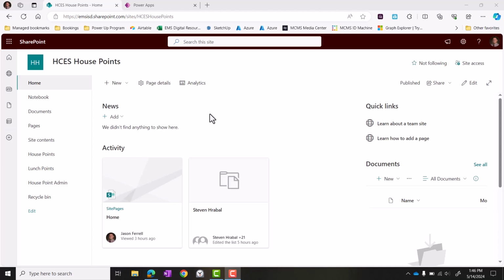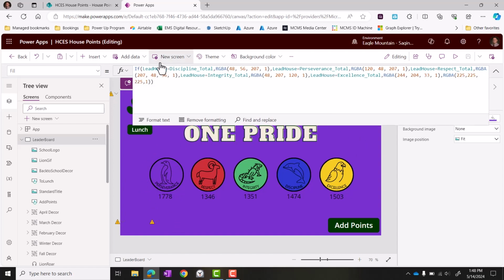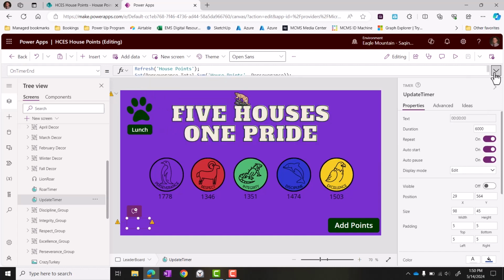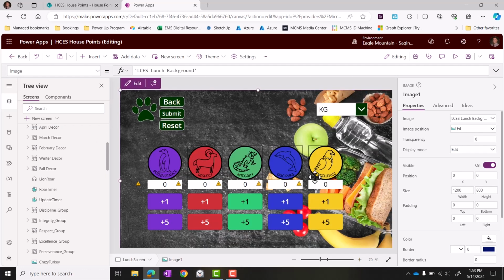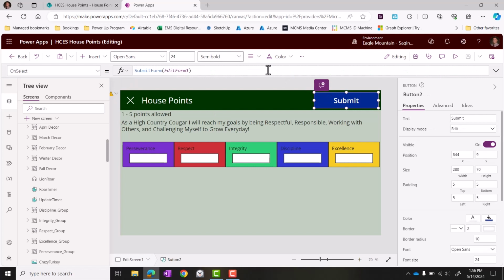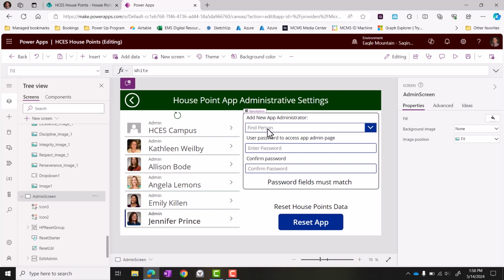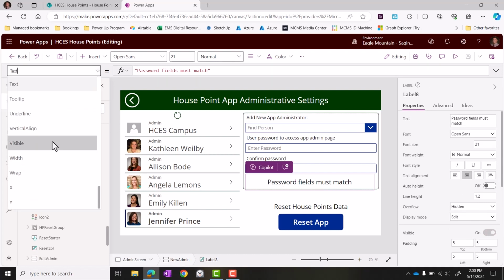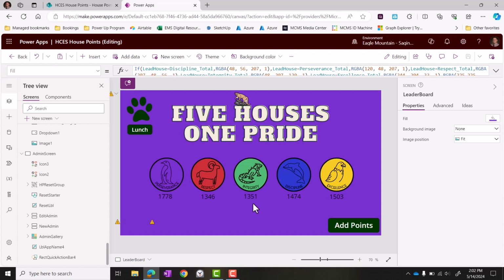PowerApps: House Points Overview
This video is a general overview of a Microsoft PowerApp that I designed an built for an elementary campus to established a house point system.